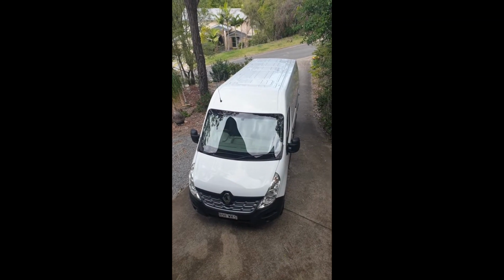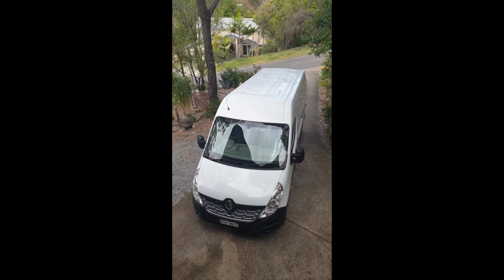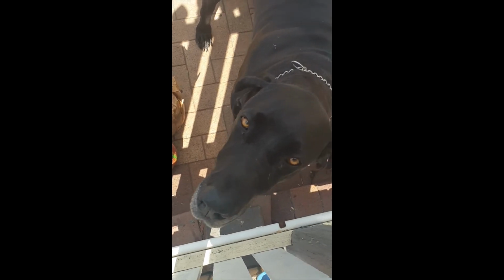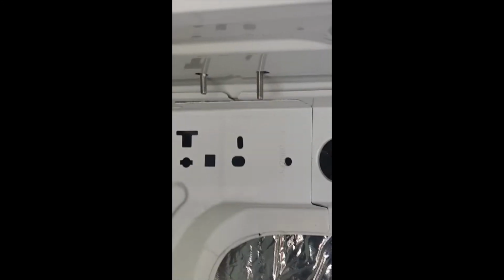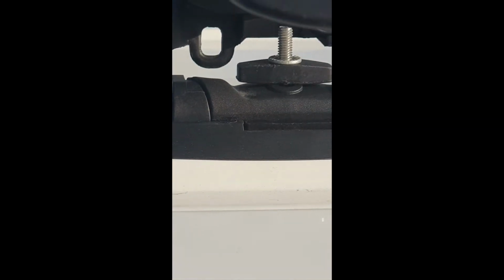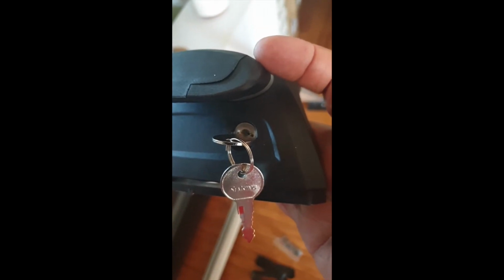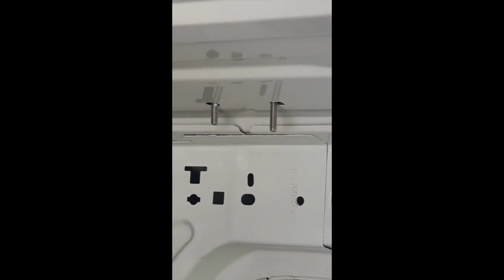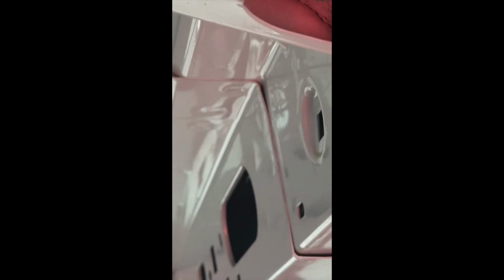INSTALL ROOF RACKS ON YOUR renaultmaster CAMPER CONVERSION - EASY & SECURE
… Stay Awesome vanlifers #3 This Van Life video reveals how the Renault Master has a surprise feature for a van build. Pre drilled holes line the van roof hidden by rubber grommets. Fitting roof racks, solar and creating cabin entry points without drilling one hole. This feature will help you identify what to look for in your van.